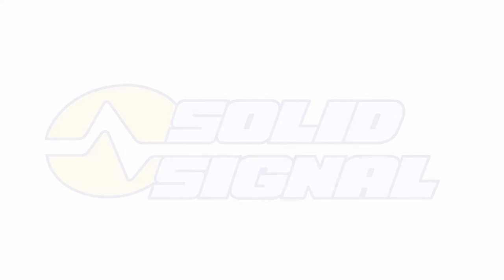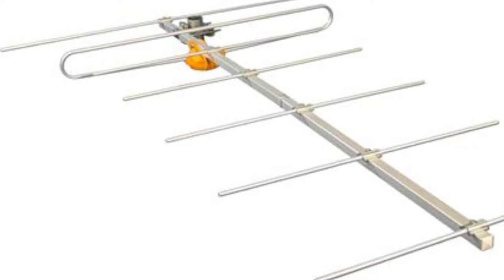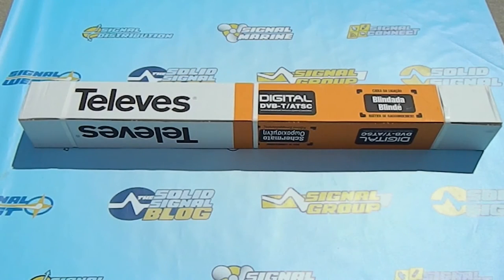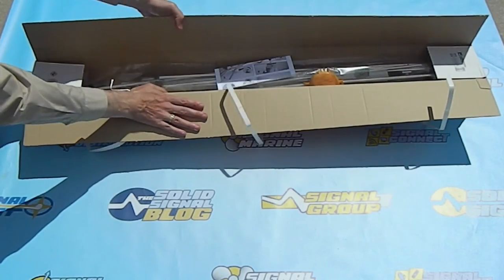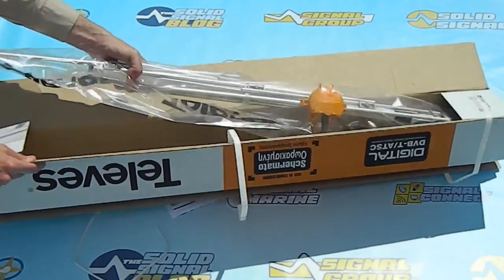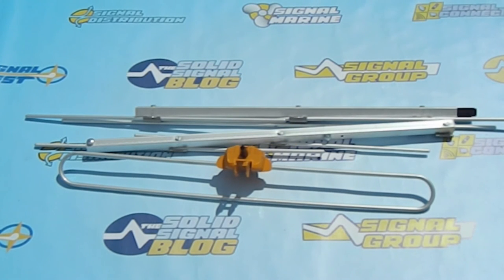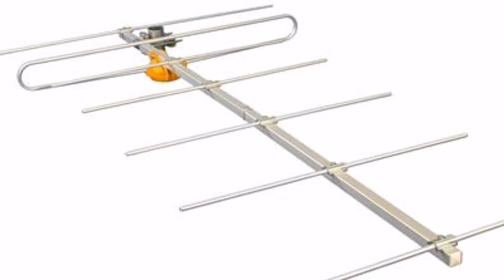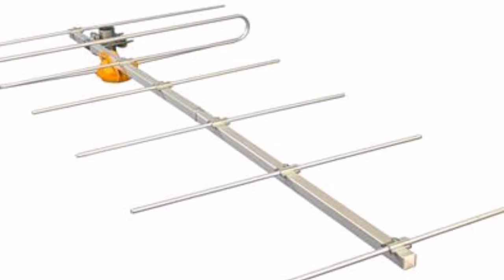Unboxing the new Televes 106501 Yagi BIII Antenna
Take your first look at the new VHF-only antenna that gives you the power to get that "one channel" that's been giving you trouble. Shop for the Yagi BIII now at Solid Signal